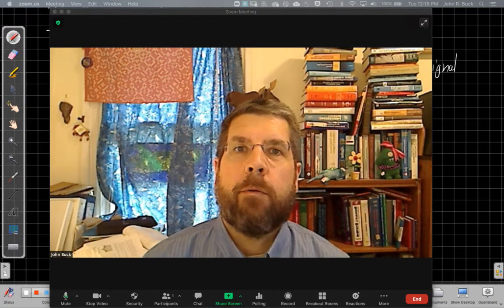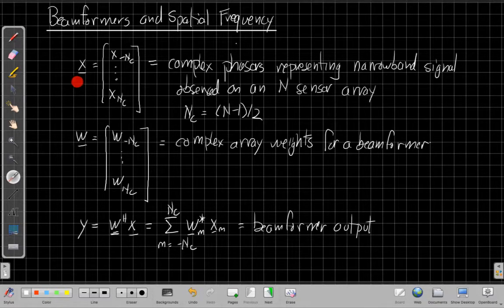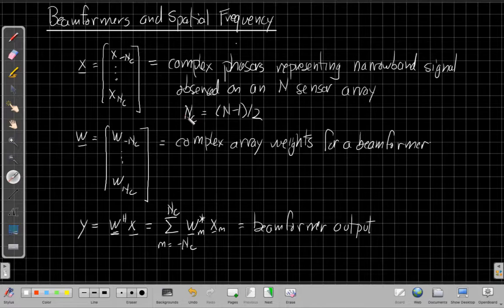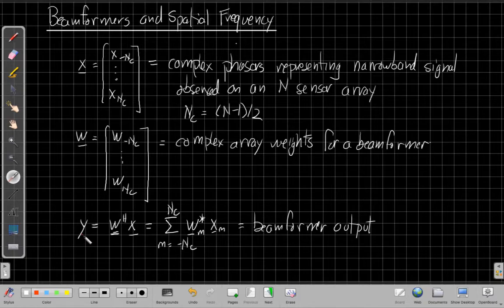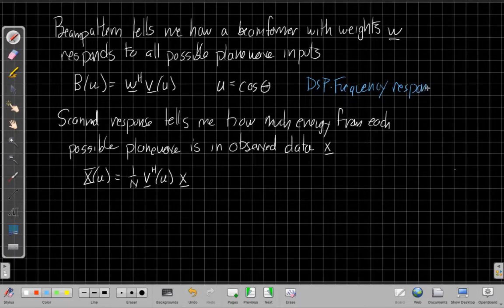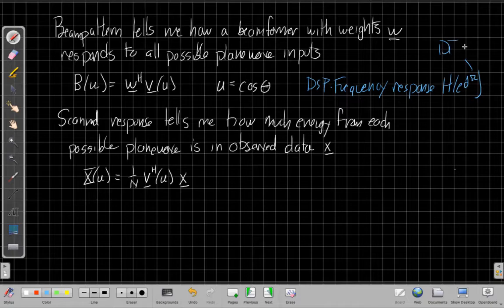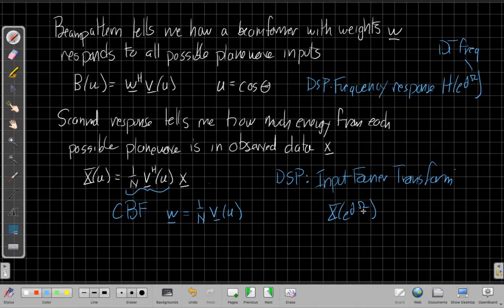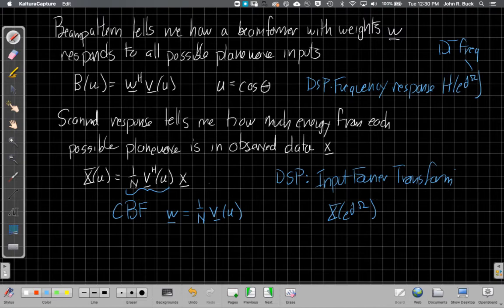Spatial Frequency Interpretation of Beamformers: Part 1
Reviews the Beampattern and Scanned Response.   Describes the analogies between
(1) the Beampattern of an array weight vector in Array Processing and the Frequency Response of a filter in DSP, and
(2) the Scanned Response of an observed snapshot in Array Processing and the Fourier transform of an input signal in DSP